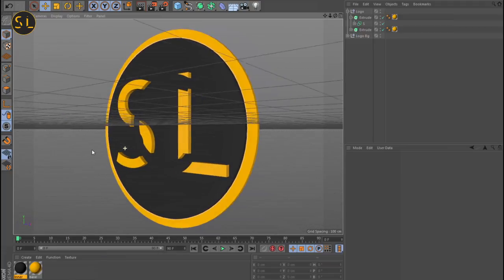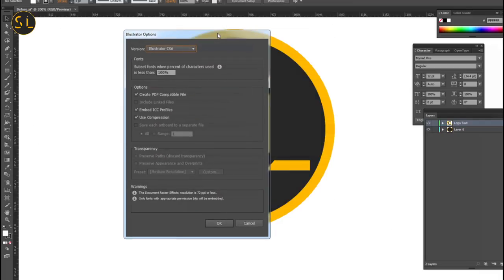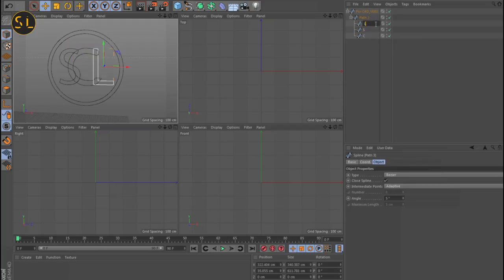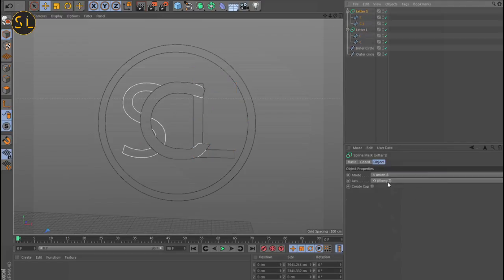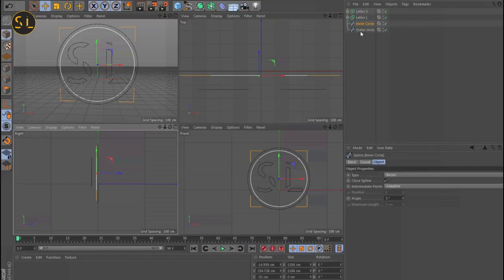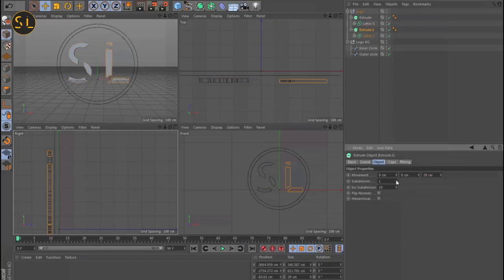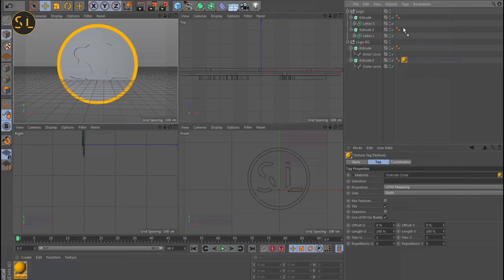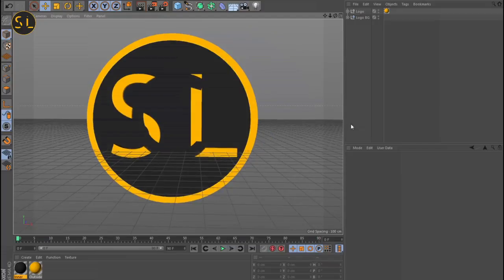Creating a 3D logo using Illustrator and Cinema 4D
Looking for a simple and easy way to give ur 2D logo some 3D action ?  Look no further. Check out this tutorial that gives you the simplest and easiest way to create a logo in Illustrator, export it to Cinema 4D and then give it some depth in Cinema 4D.